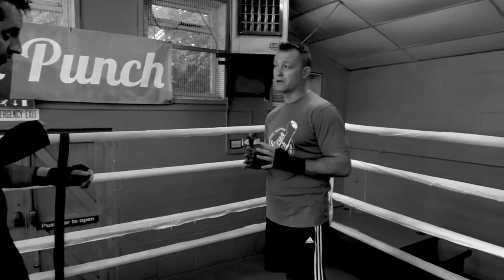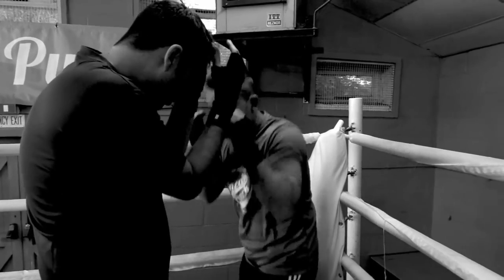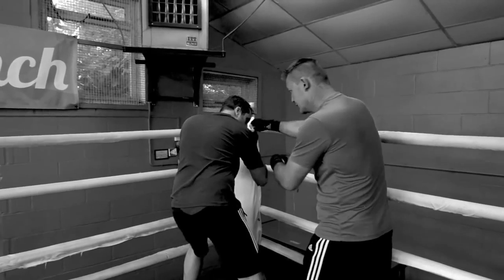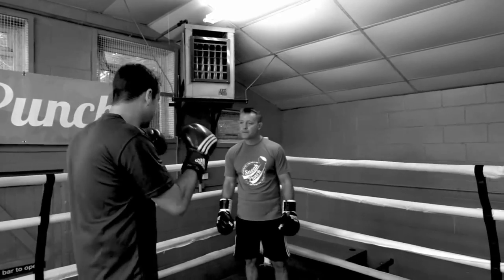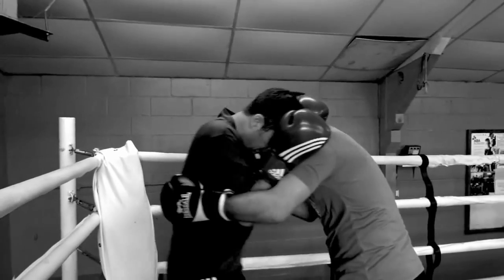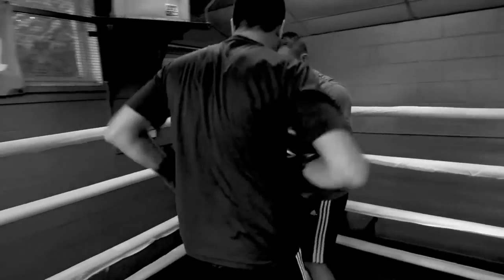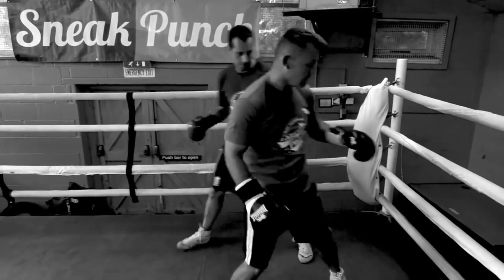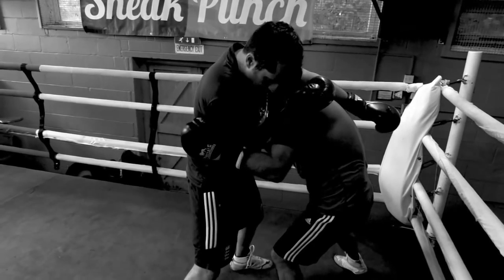Stuck in the corner Boxing Tips not technically legal How to Box